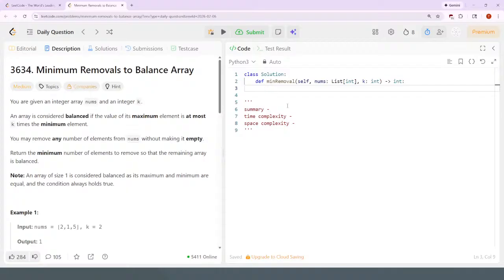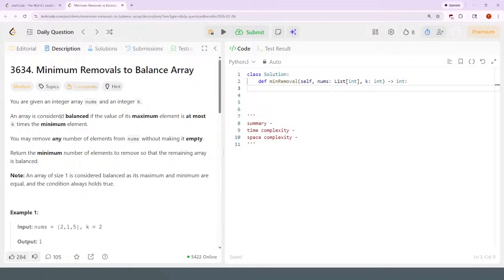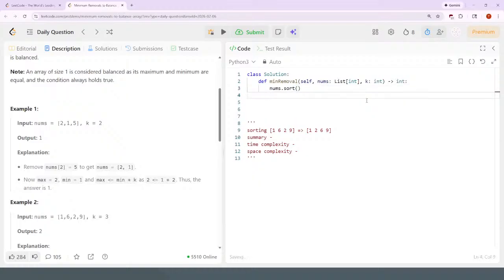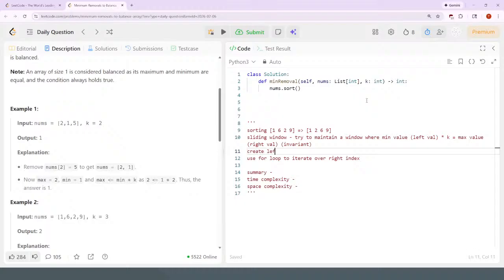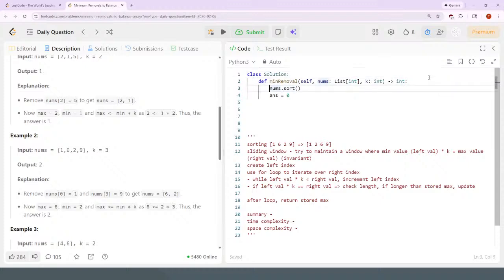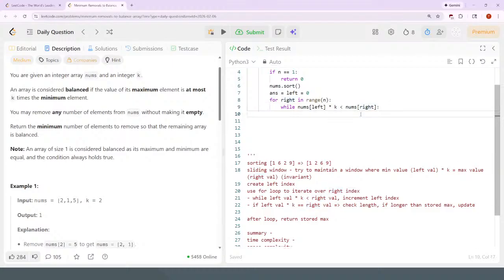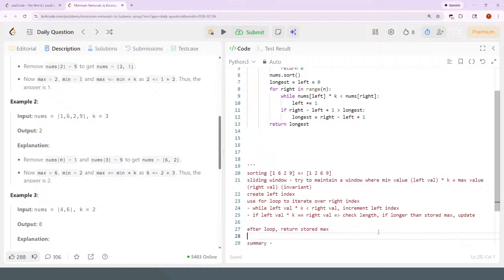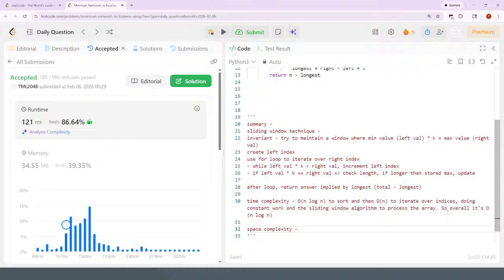3634. Minimum Removals to Balance Array [Med] | Leetcode Daily | 2-6-26